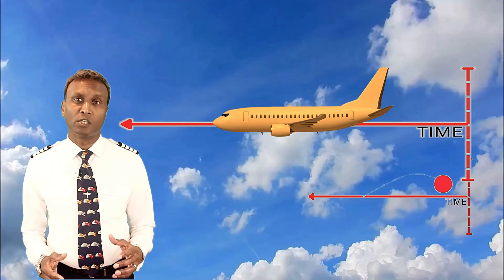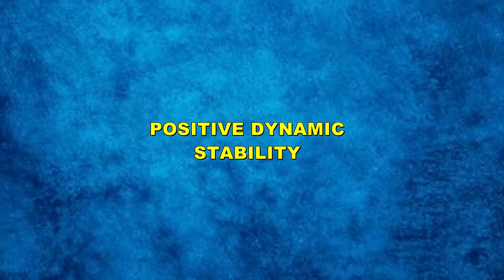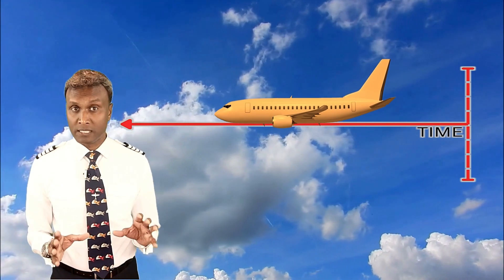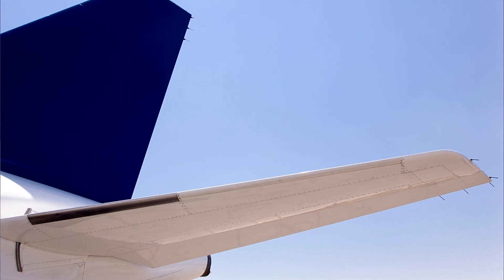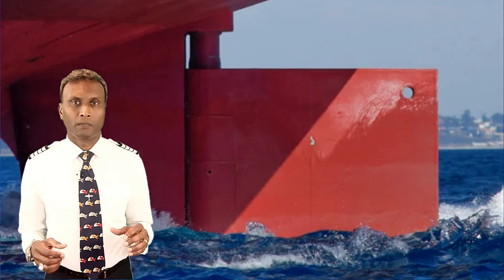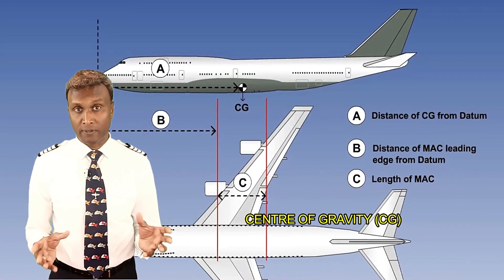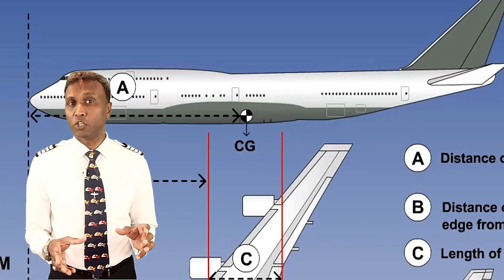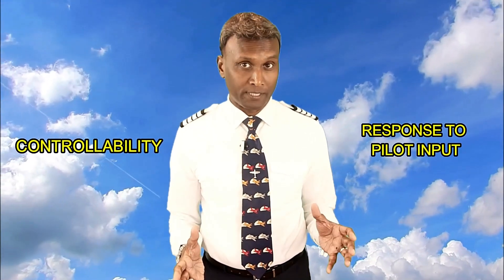Mastering Flight: Understanding Stability, Maneuverability, and Controllability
In this video, we dive deep into three critical aspects of aviation: stability, maneuverability, and controllability. Discover how these principles ensure safe and efficient flight, and learn how aircraft designers incorporate these features to create high-performing planes. Whether you're an aspiring pilot, an aviation enthusiast, or an engineer, this video will enhance your understanding of what keeps aircraft flying smoothly and safely.

What is stability in aviation?
Why is stability important for safe flight?
What happens to an aircraft with positive static stability after a disturbance?
What is dynamic stability?
What does positive dynamic stability mean for an aircraft's behavior over time?
How do aircraft designers achieve longitudinal stability?
What is maneuverability?
Why do fighter jets prioritize maneuverability over stability?
What is controllability in aviation?
How does the position of the center of gravity (CG) affect an aircraft's controllability?

If you are interested in pursuing flight training to become a pilot, whether for personal enjoyment or as a career in aviation, or if you aspire to become an aircraft dispatcher for an airline career, feel free to reach out:

Prashanth Elangovan
Pilot Examiner
Chief Flight Instructor
FAA Safety Team Representative
Airline Transport Pilot License - ATPL
Certified Aircraft Dispatcher

Prashanth Elangovan, a seasoned professional in aviation, has been dedicated to training pilots since 1998. With vast expertise as a Pilot Examiner, Chief Flight Instructor, and FAA Safety Team Representative, he brings a wealth of experience to guide aspiring aviators on their journey. Explore your aviation aspirations with us

Our Branches:
CHICAGO, USA